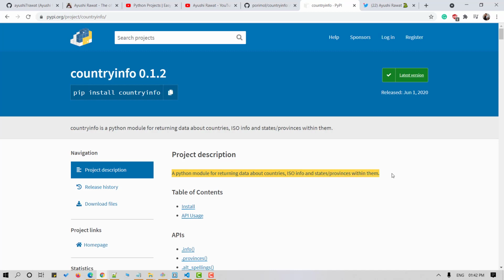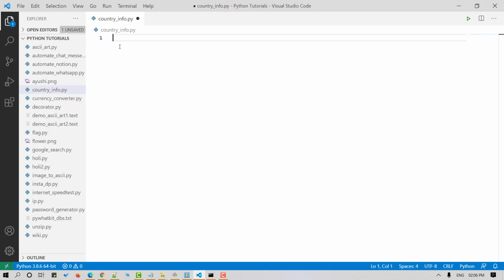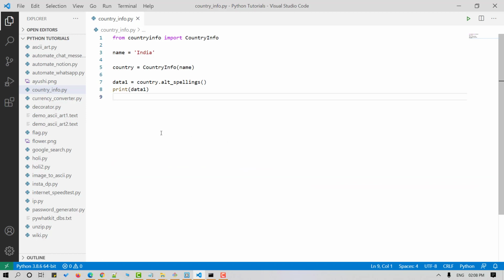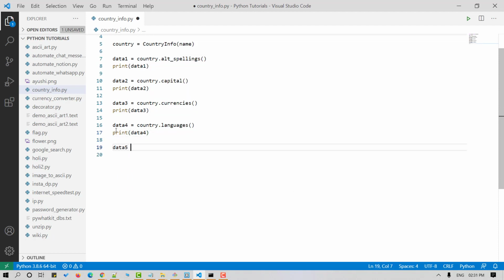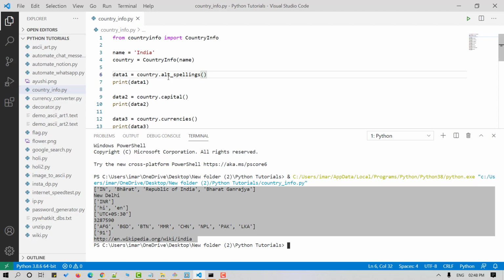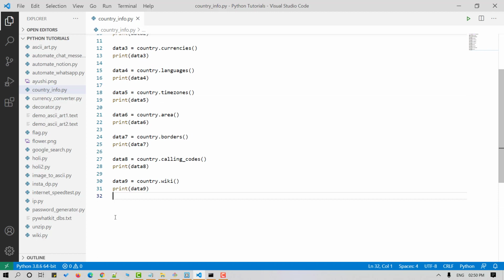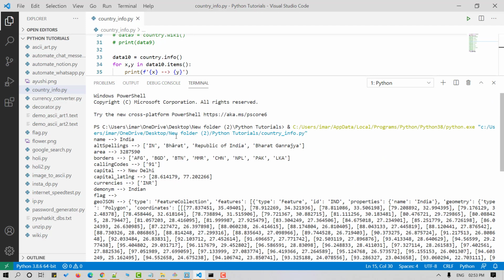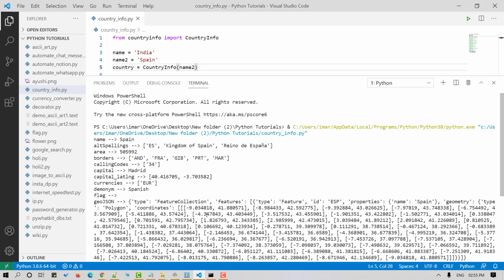Fetch All Information of any Country | Python project | Ayushi Rawat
BLOGGING DETAILS:
✏️ BLOGGING WEBSITE●

Track: Bonjour by Tobjan (  @Free To Use Music — Background music for videos  )